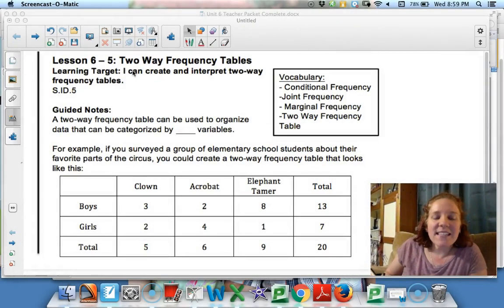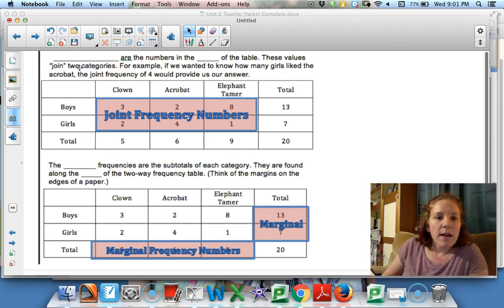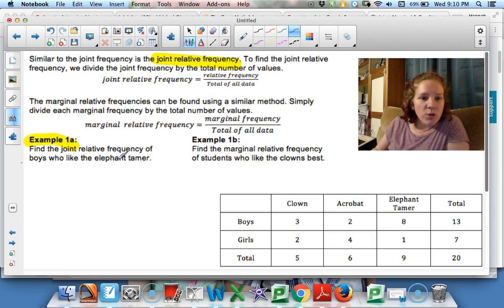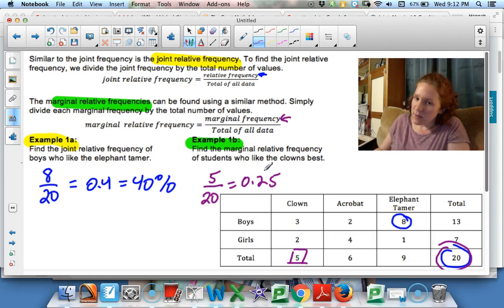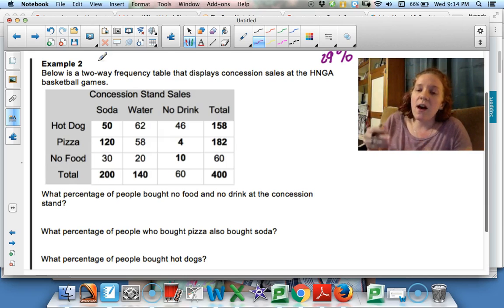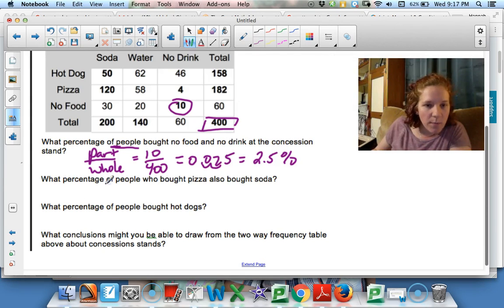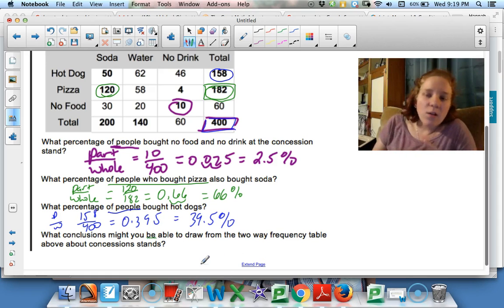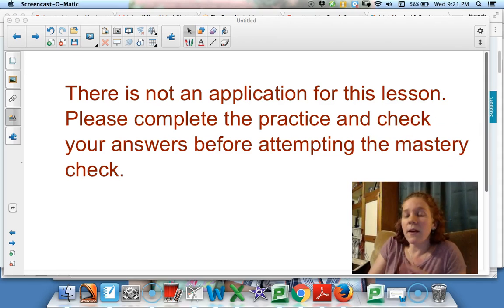6 - 5 Two-Way Frequency Tables